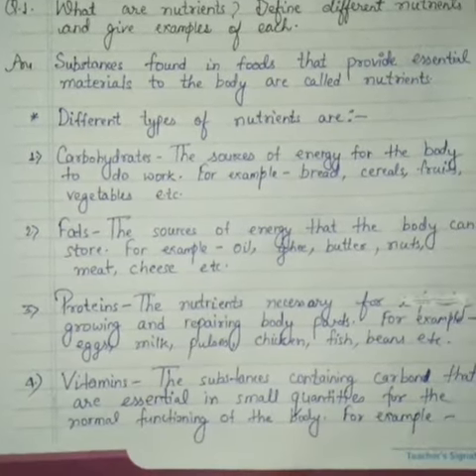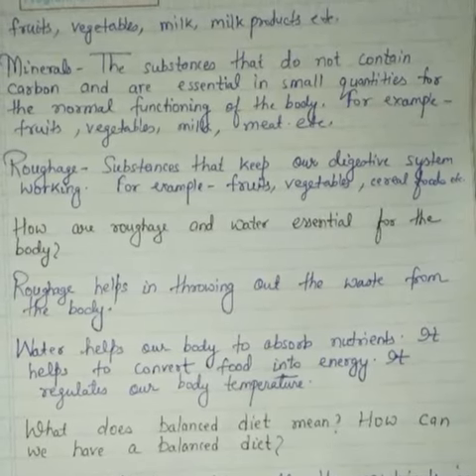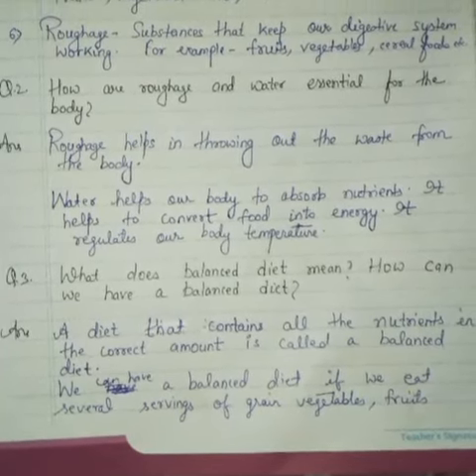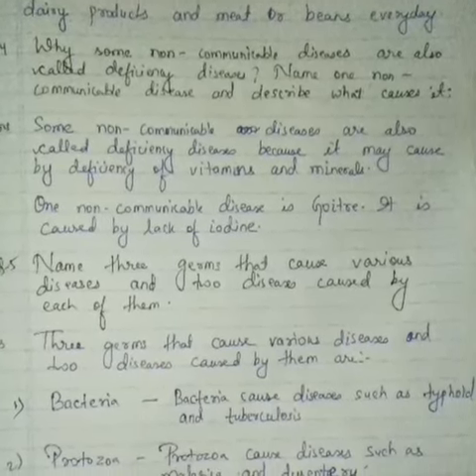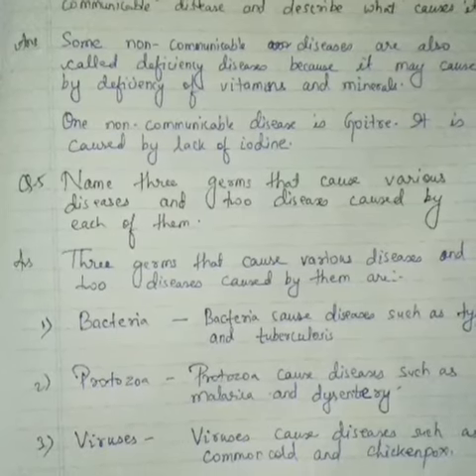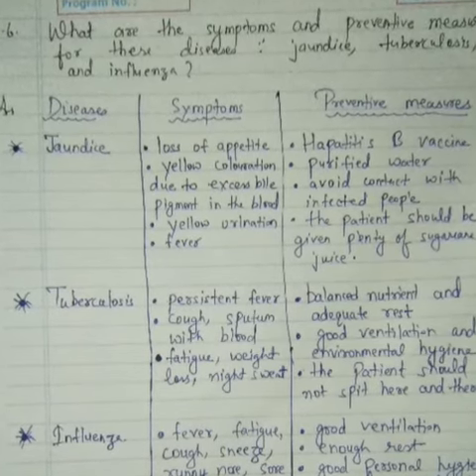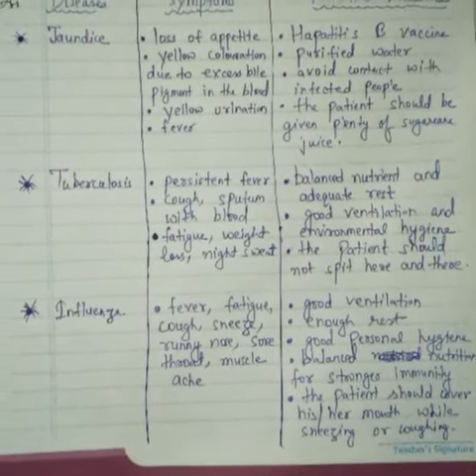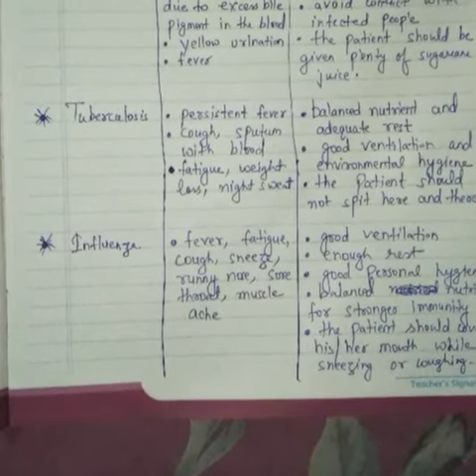Class 5 - Science - Chapter 2 Q&A (subjective)